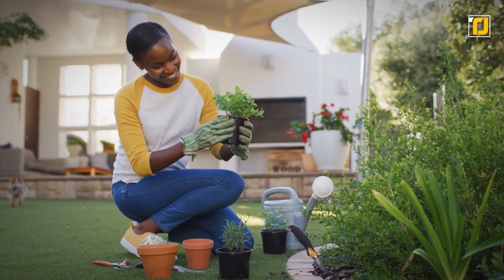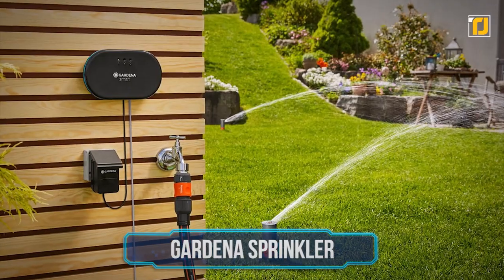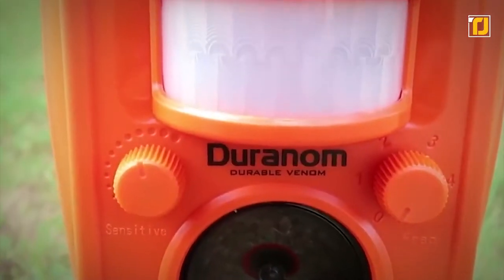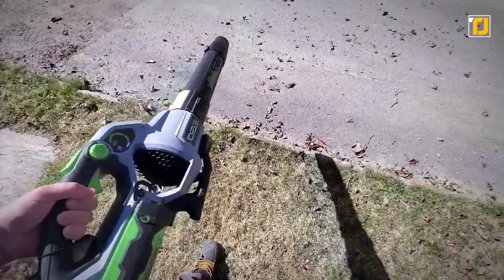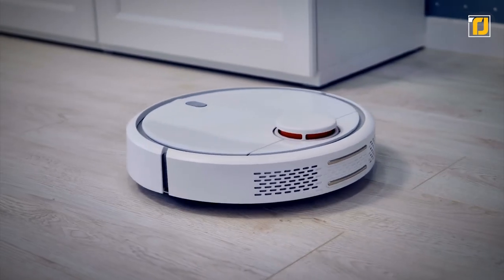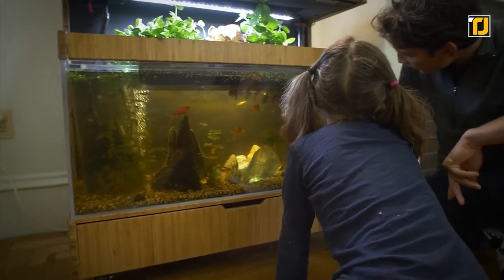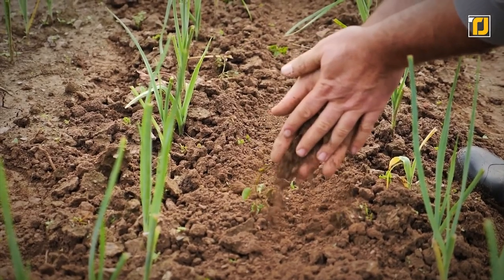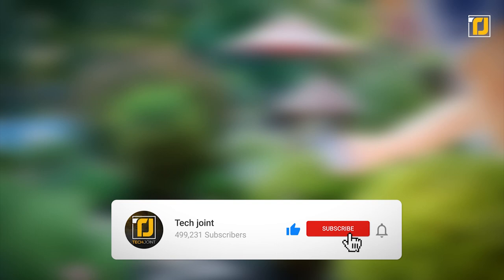12 Gardening Inventions That Will Make Your Life Easier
Gardening at home is always a good idea. It’s fun, a learning experience, and it’s good for the environment. However, it can be quite challenging, but thankfully, there are lots of products out there that can make your gardening experience a lot easier. From Gardena Sprinkler which turns watering your plants into a smooth process to the Honda Robotic Lawnmower, which is like a Roomba for your garden, and so much more. Here are the 12 Gardening Inventions That Will Make Your Life Easier.

10. Solar Animal Repeller
9. Garden Genie Gloves
8. Ego Power
7. Nut Wizard
6. Robotic Lawnmower
5. Quikdrill
3. Eve Aqua
2. Tertill